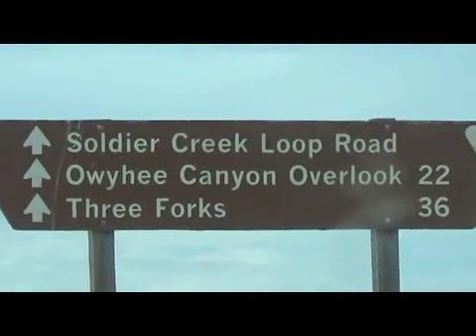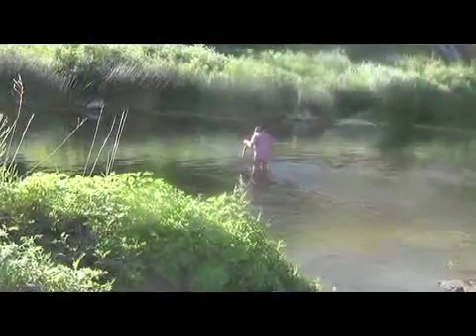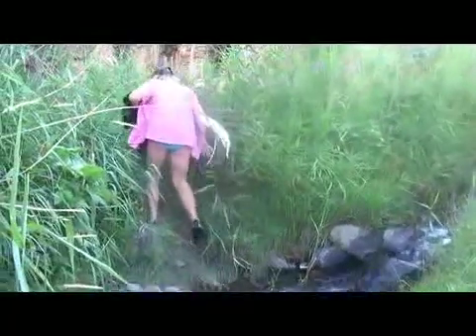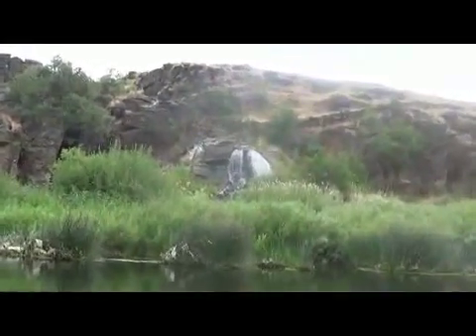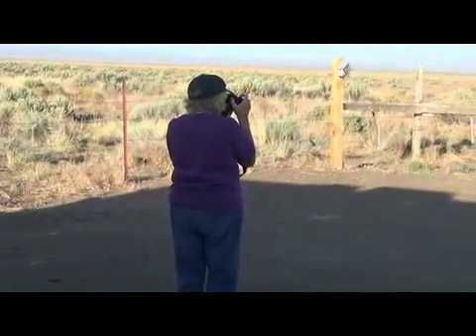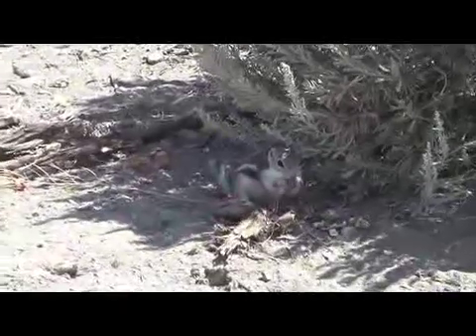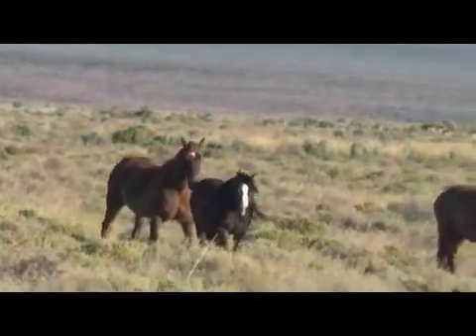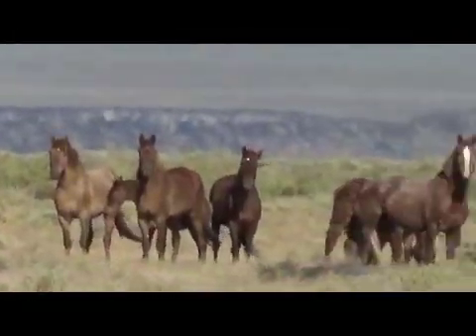Desert Solitude Part 2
00:00:00 Chapter 1:   Fishing at its best